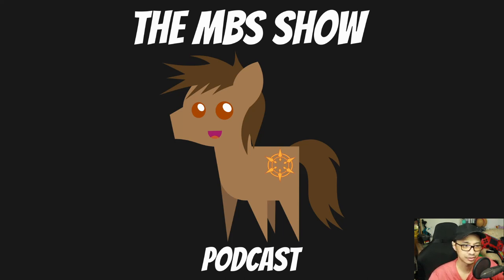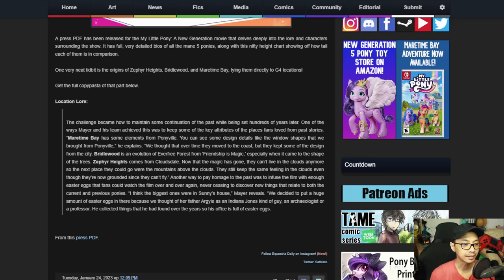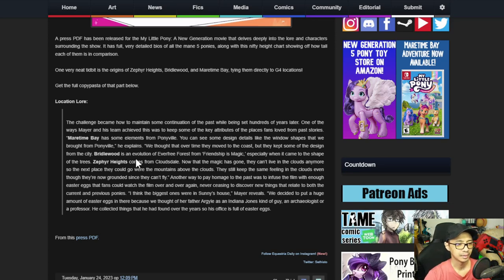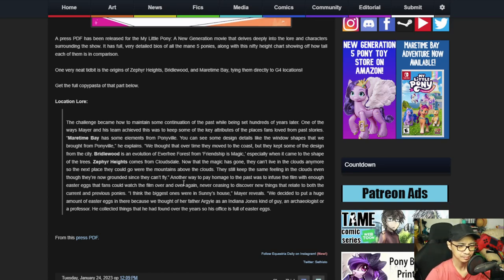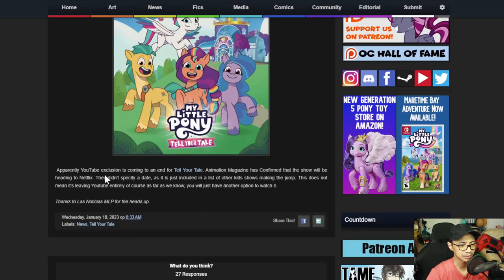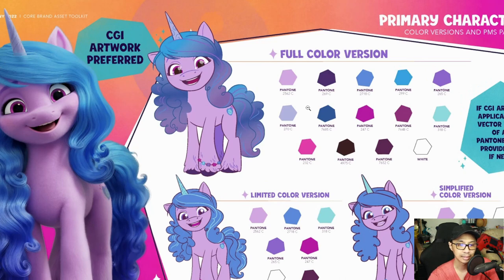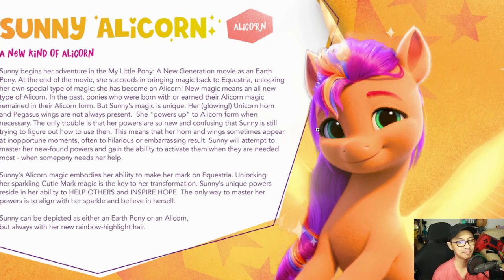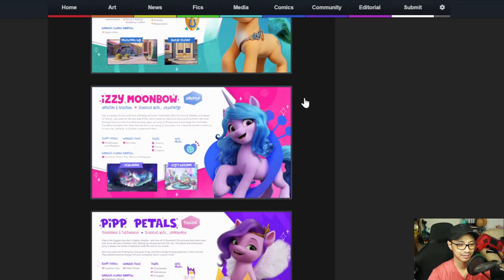The MBS Show Episode 507: New Lore For G5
In today’s episode of The MBS Show, Norman Sanzo does the show solo and tries to not flub his lines. Join us as we talk and discuss the MLP news of the week and more. It's going to be an awesome episode!!!

Credits

- Artist: Andy "MandoPony" Stein